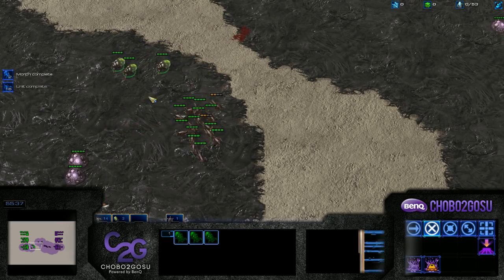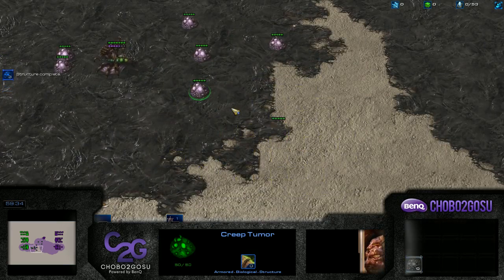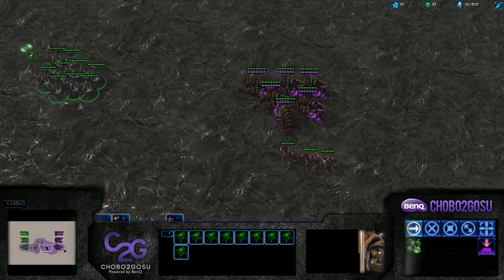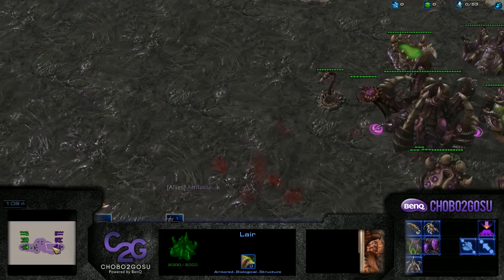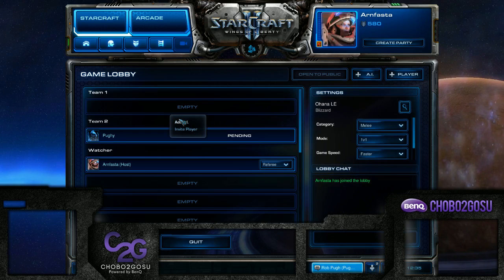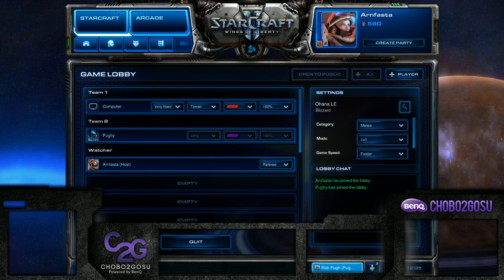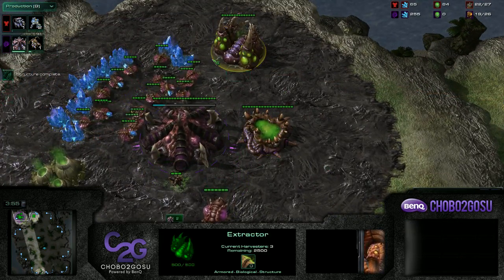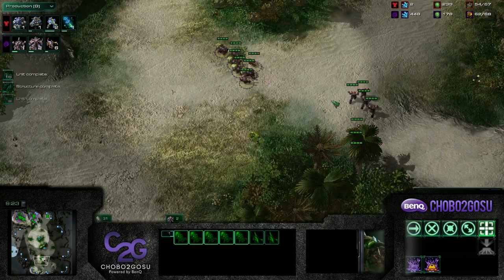BenQ's Chobo2Gosu Episode 5 Basics of Zerg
Enjoyed the content? To recieve updates on what BanKs is up to and where I will be heading next follow him on: